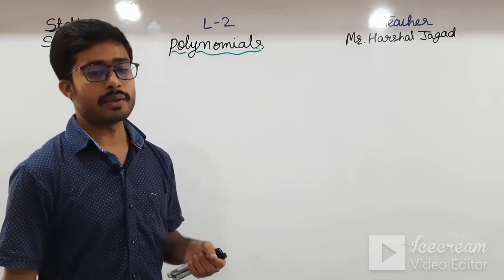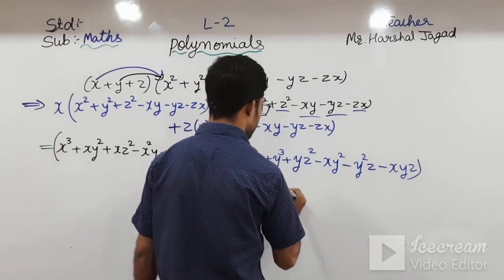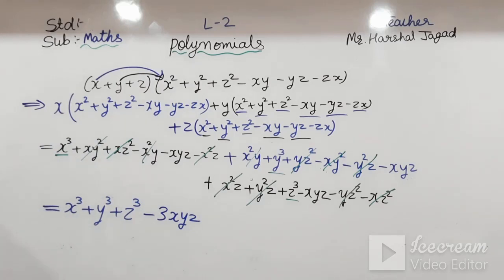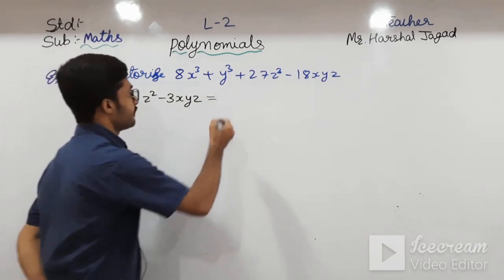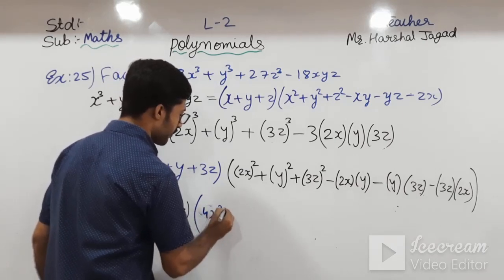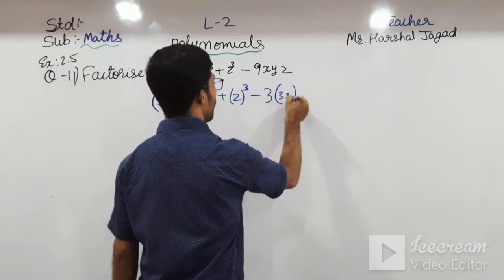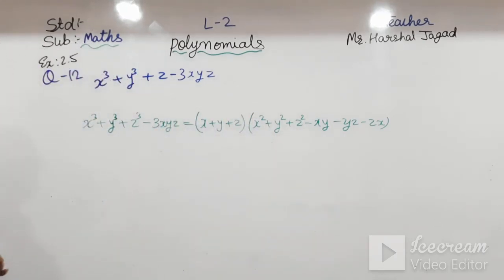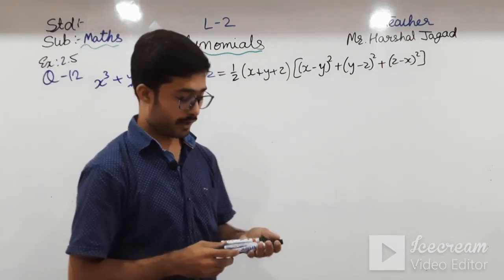STD 9 | MATHS | CH 2 POLYNOMIALS TEACHER MR HARSHAL JAGAD